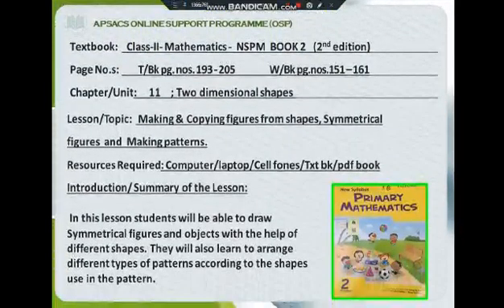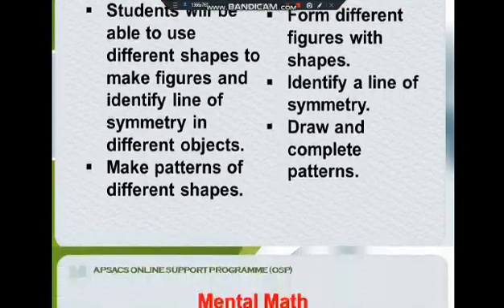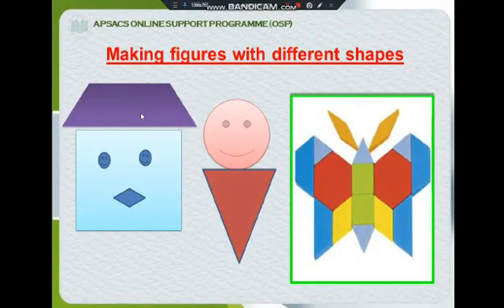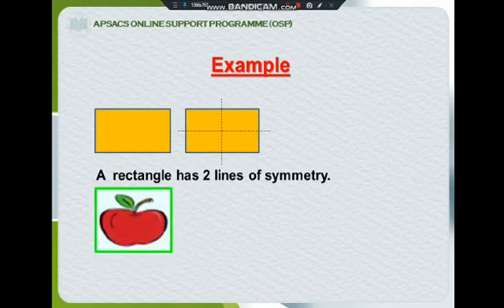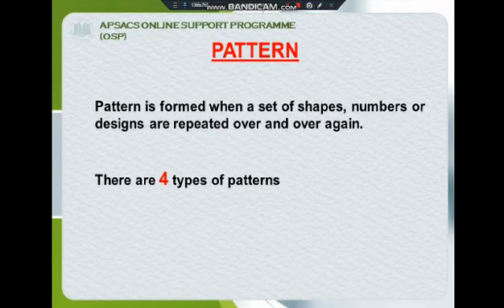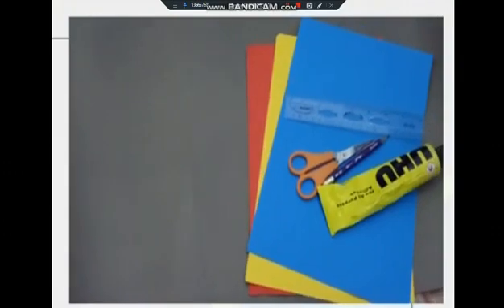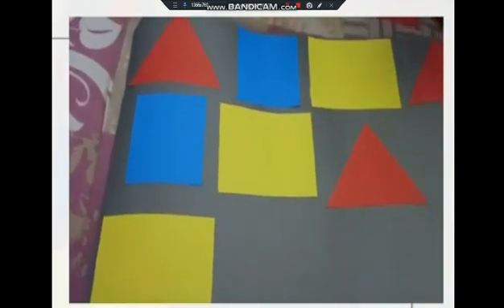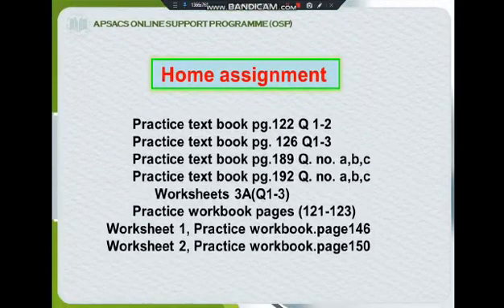Week 14 class 2 Math